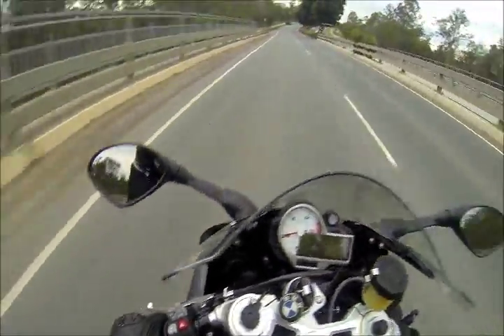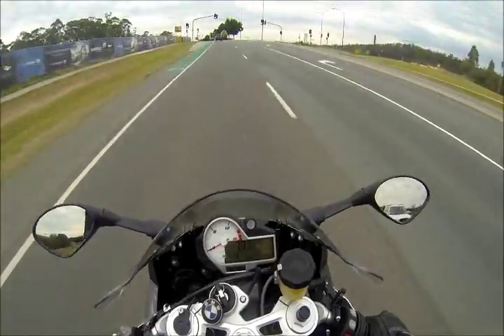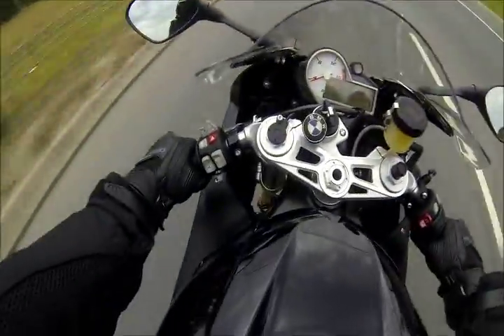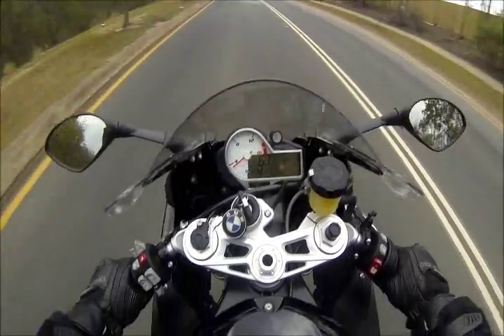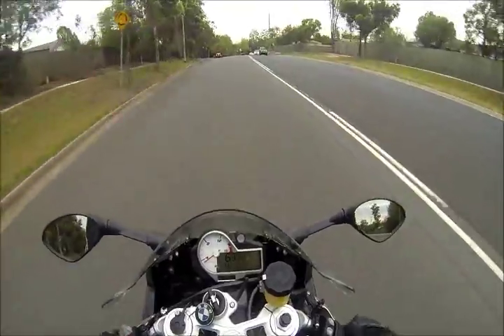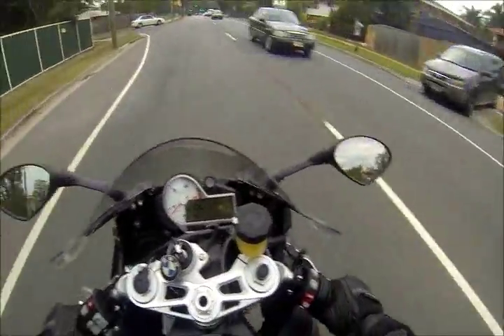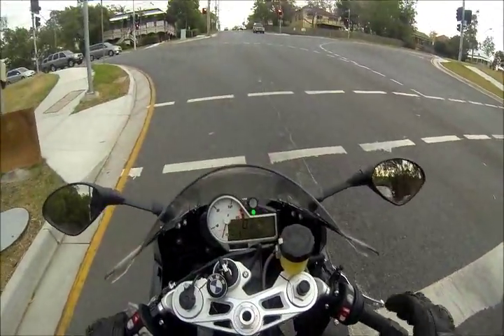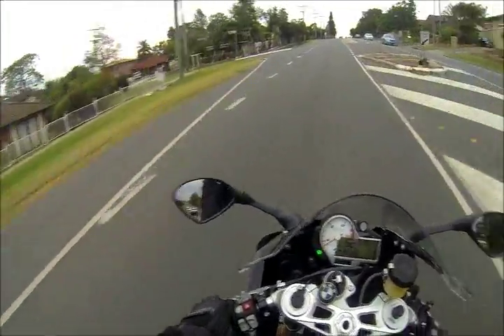AAMAHB's First Vlog Testing the microphone out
I finally received my genuine GoPro microphone adapter cable so I decided to test it that day and make a first attempt at MotoVlogging.  It's kinda shit but I hope it's entertaining.